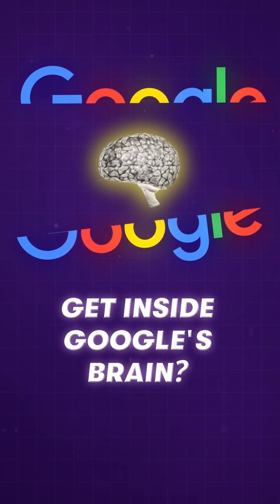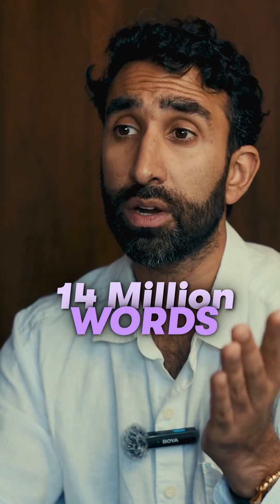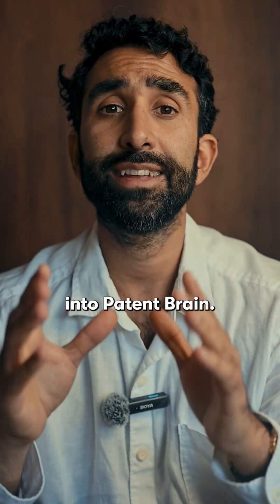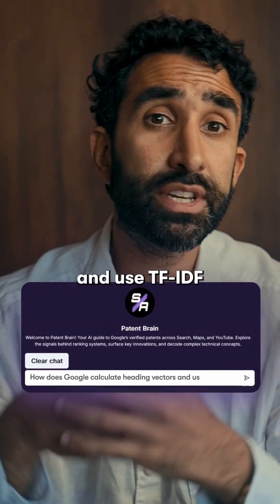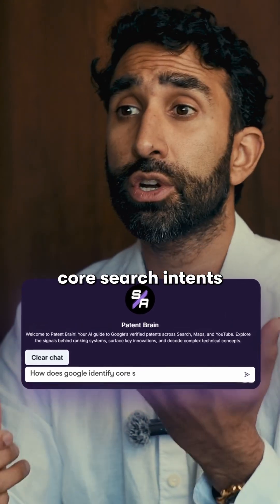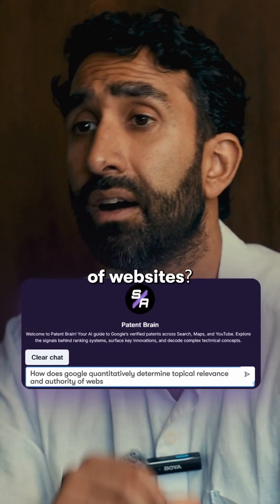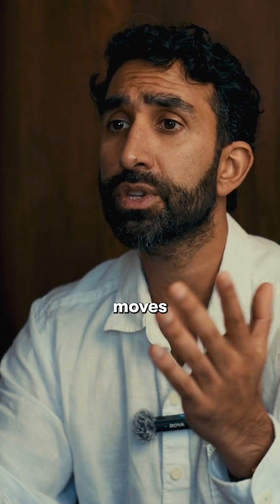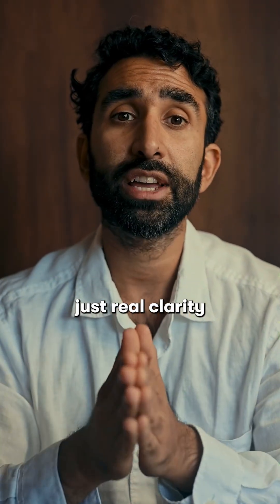WE CAN ACCESS GOOGLE'S BRAIN!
What if you could tap directly into Google’s algorithmic brain?  🧠
We built a tool that does exactly that.

Meet Patent Brain — your unfair SEO advantage, trained on 9,500+ real Google patents. It cuts through the noise and gives you straight-up clarity on how rankings actually work.

Forget outdated blog tips or recycled advice. This is technical SEO decoded, simplified, and ready to use — for free.

Google’s not gonna spell it out for you. But we will.